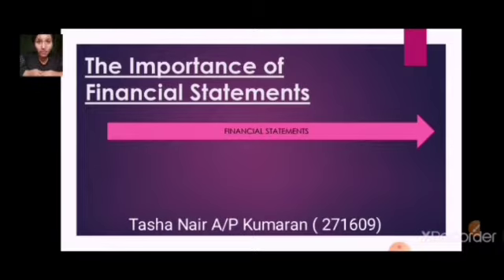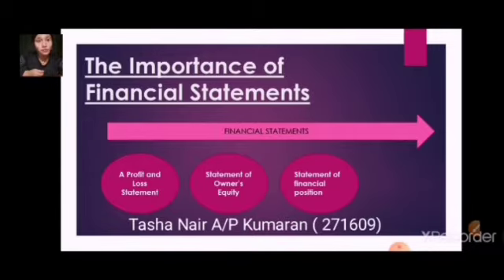BASIC ACCOUNTING PRESENTATION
Hello, we are from class D, we group B will present the finding of our assignment.. Thank you, and also Thank you my group mate for doing a good job.